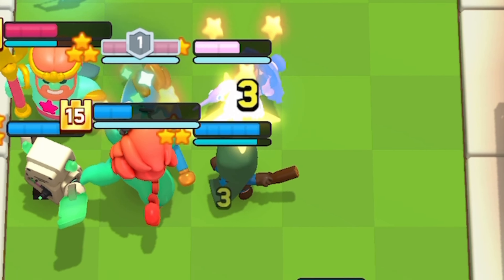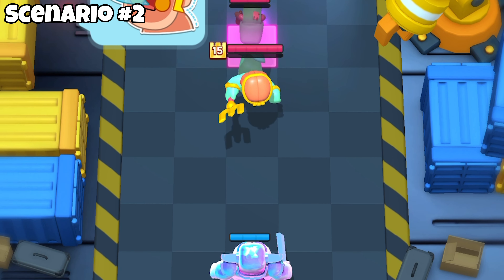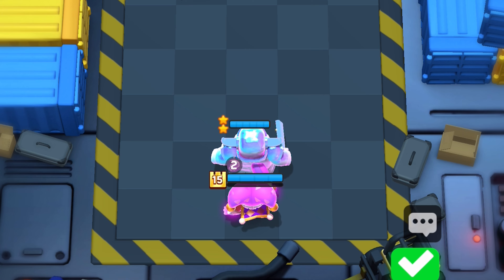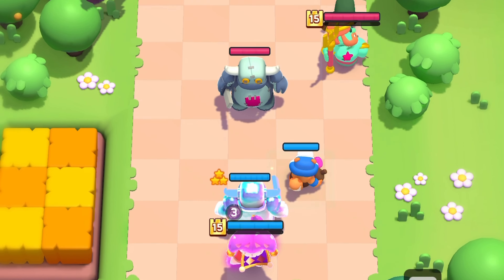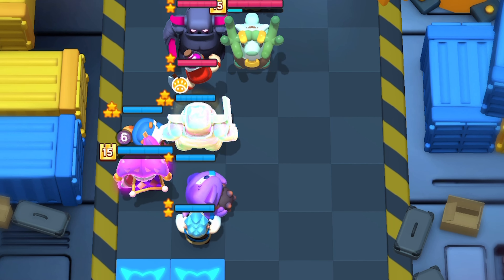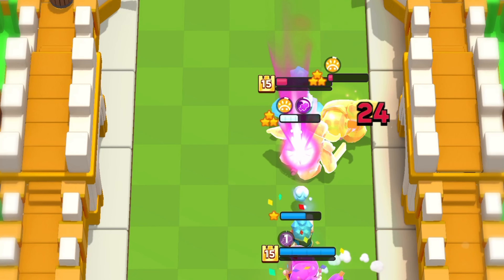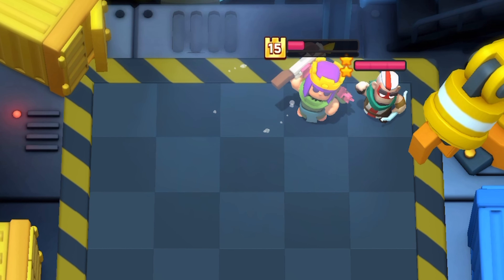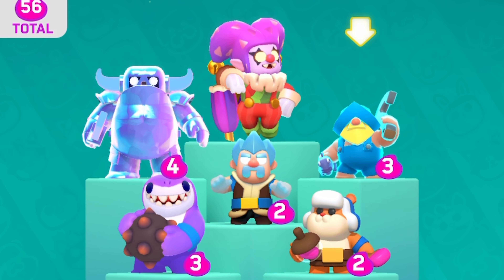Best deck to DESTROY Bandit Wavemaster players